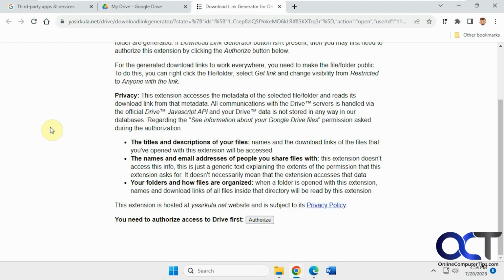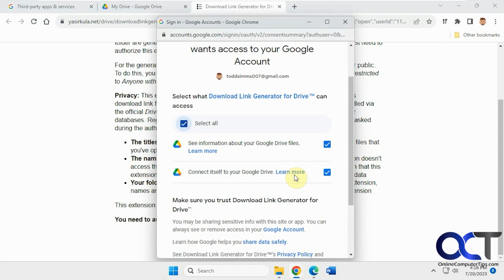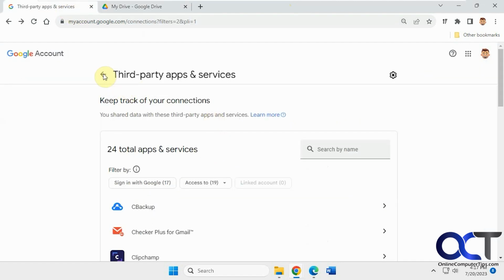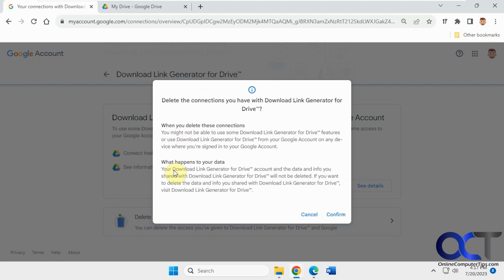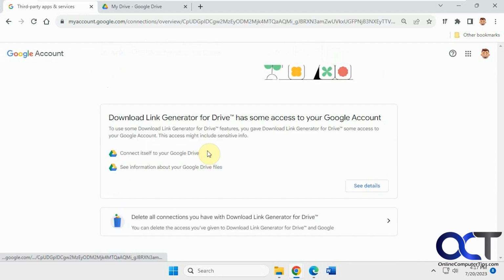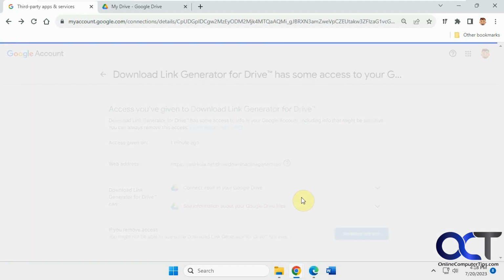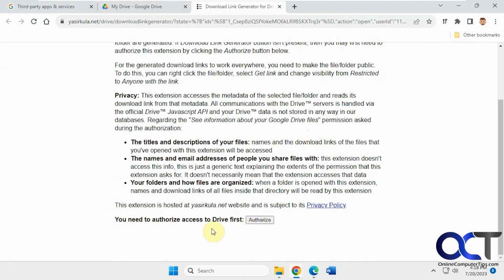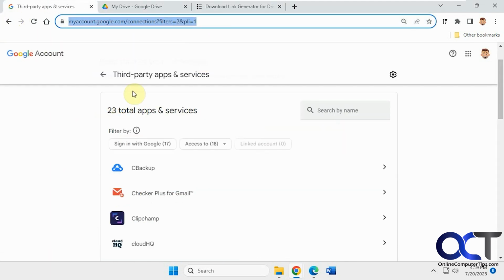How to View and Remove Permissions from Third Party Apps That Have Access to Your Google Account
If you done things such as installed browser extensions in Chrome or add-ons in Gmail, then you most likely have many third party apps that have access to your Google account. And if you don't use some of these apps any longer, you might want to remove their access to your Google account and their associated permissions for security reasons. To do so, you just need to go to your Google account settings and then to the Third-party apps & services section and remove the access. Here is a link that will take you directly to these settings.